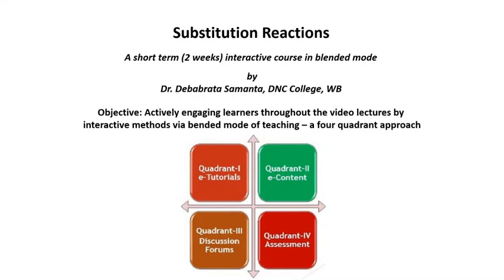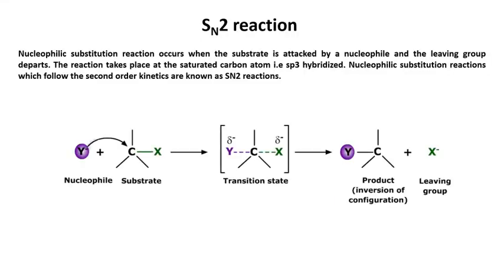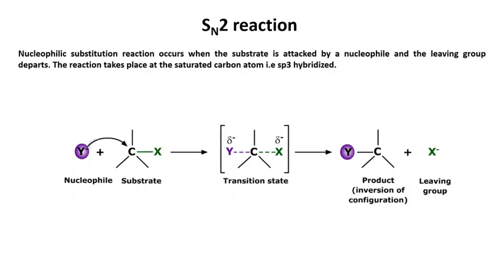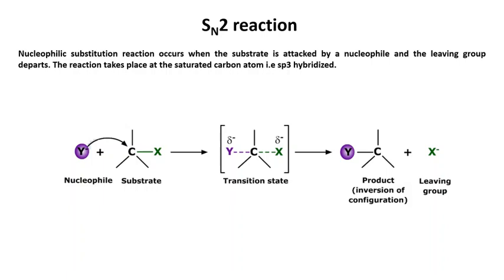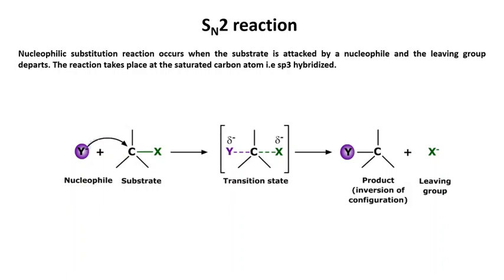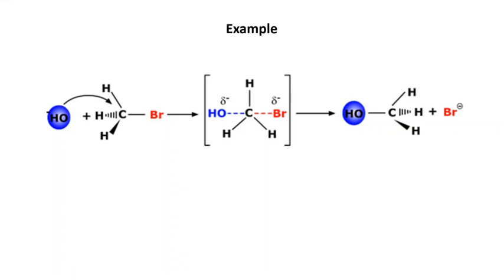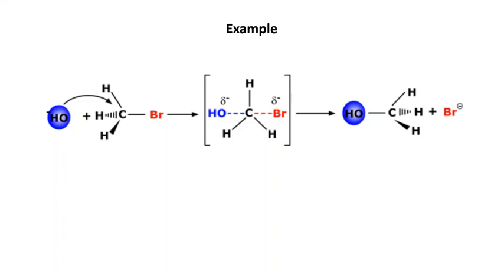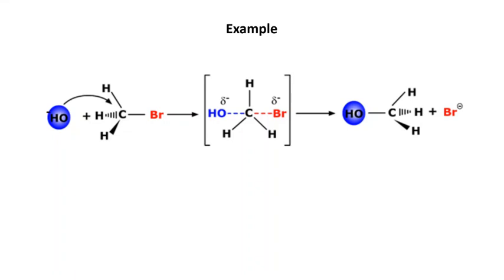Lecture 1: SN2 substitution reaction